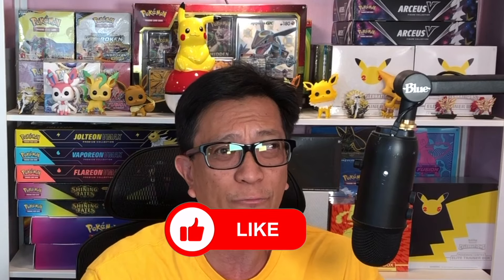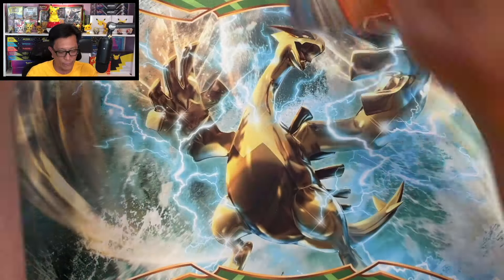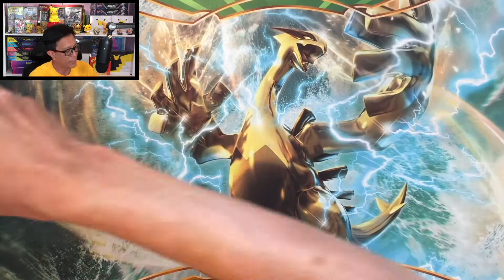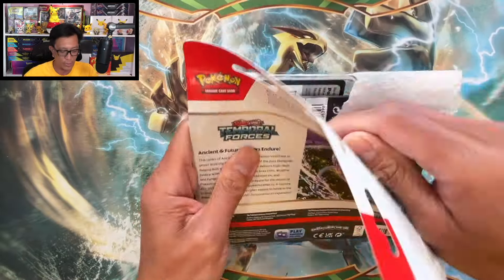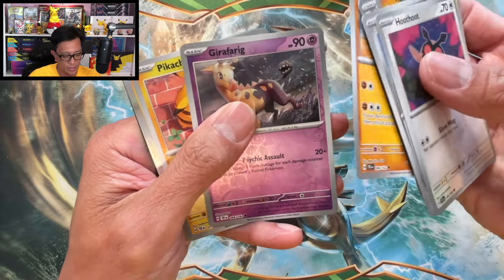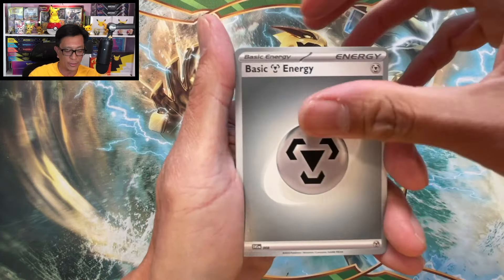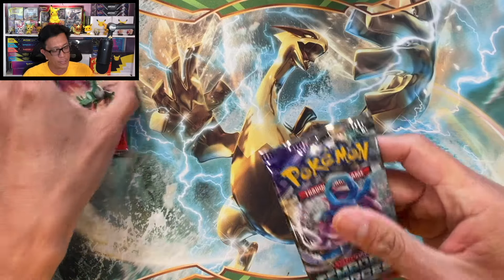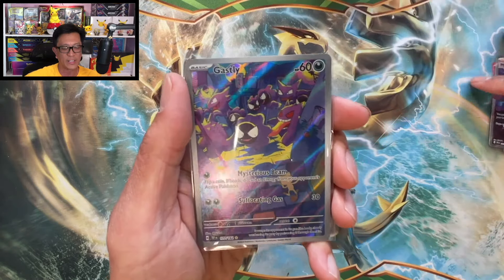Pokemon Card Hunting at Bestbuy! Opening 6x Temporal Forces 3-pack Blisters of Clefa and Cyclizar!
In today’s video, I am hunting for Pokemon cards restock at BestBuy! I am opening 6 Temporal Forces 3-pack blisters of Clefa and Cyclizar that I bought at BestBuy. Each blister sells for $14.99.

Send me some mail:
Earl's Pokestop